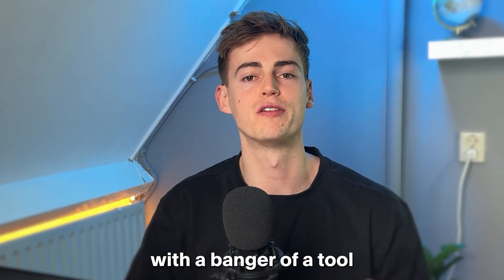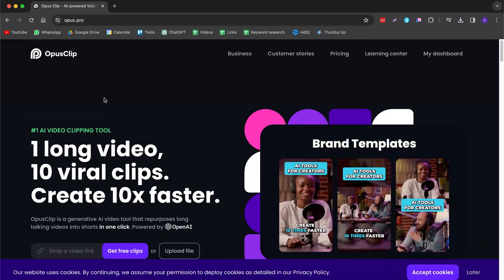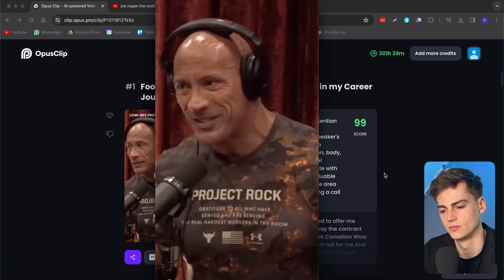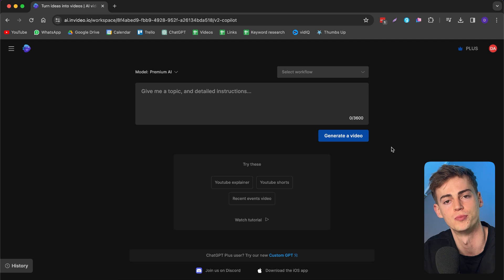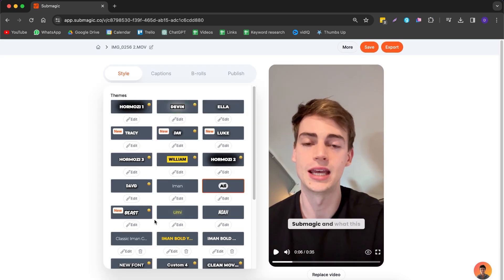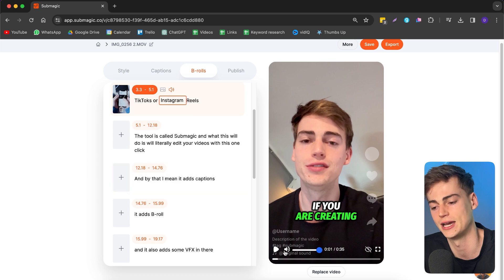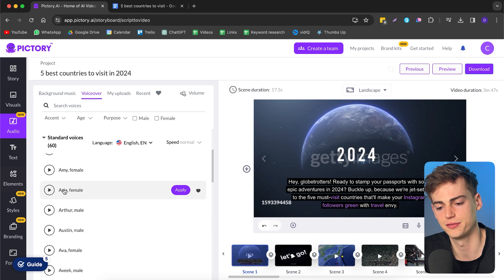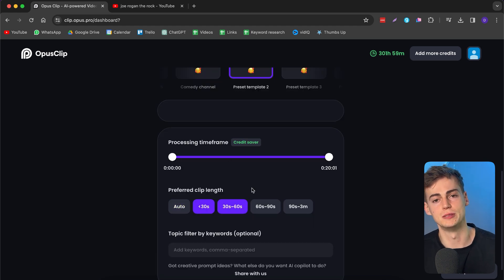How To Edit Videos Using AI | 5 Best AI Video Editing Tools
Tools mentioned in this video:

▶ Submagic (use "dankieft90" for a discount)
▶ Pictory AI (use "software90" for a discount)

In this video I will show you exactly how to edit videos using ai. I will showcase 5 ai video editing tools that are in my opinion the best out there currently. Did you know that on Average it takes around 30 to 60 min to edit one minute of your YouTube video? That’s crazy right That’s why I’ve been using AI video editing tools to cut down the editing time so I can focus more on the creating aspect.

Which ai video editing tool is your favorite?